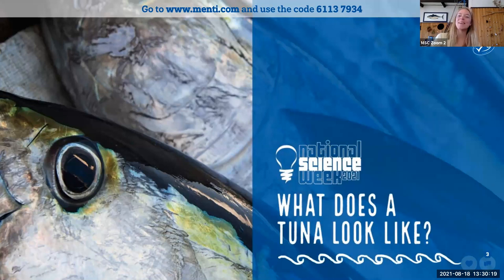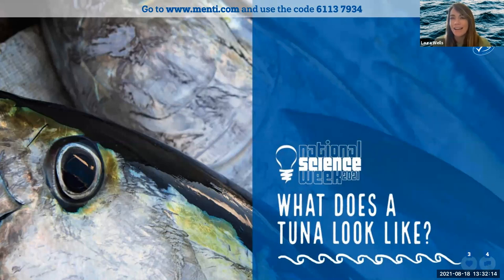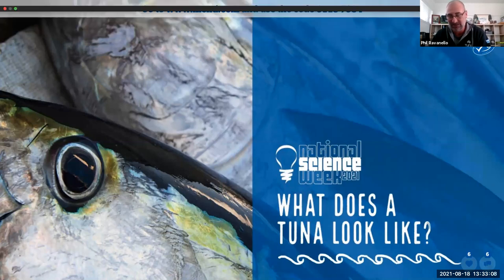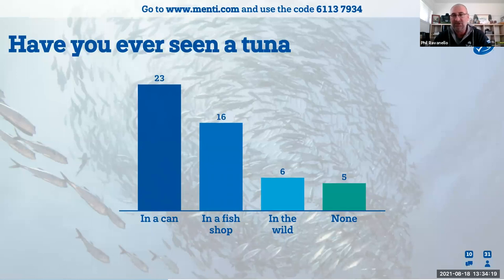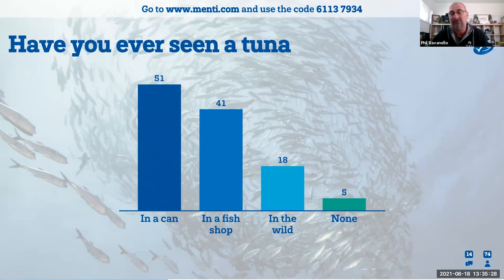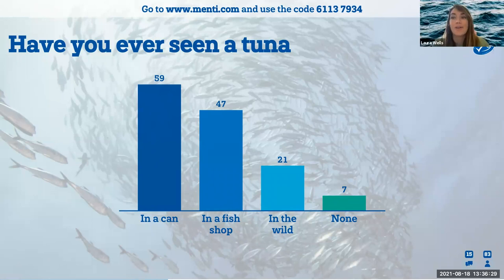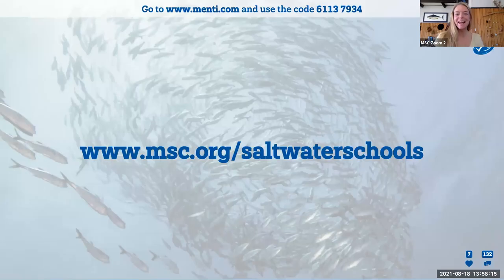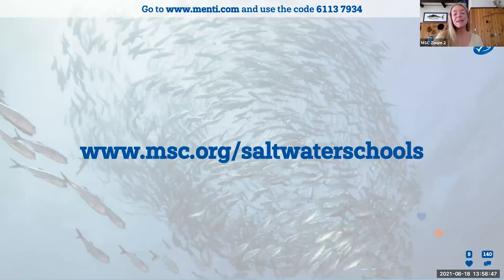Follow the Fish | Ocean Literacy | National Science Week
Laura Wells meets with experts Grant Logue from Harley & John's Seafood and Phil Ravanello from Tuna Australia to answer student questions about the journey of our fish from the boat to the shop. How big are tuna, how are they caught, and how do they become a fillet of fish?